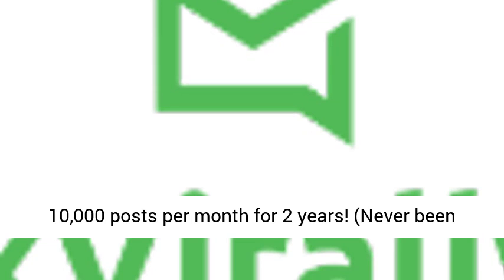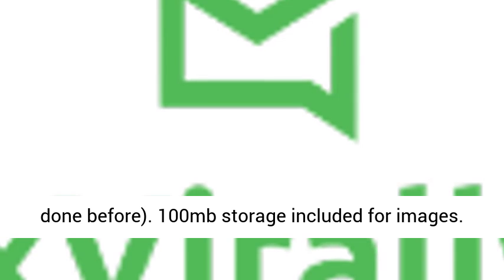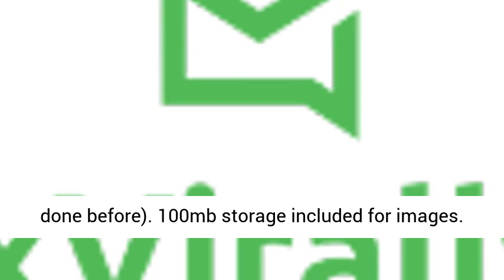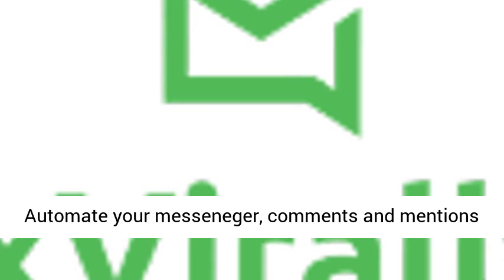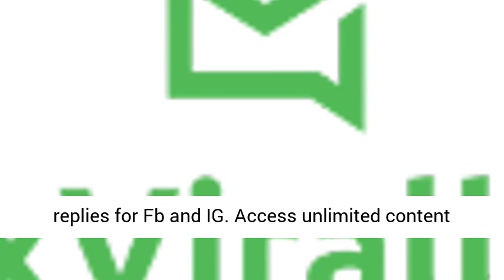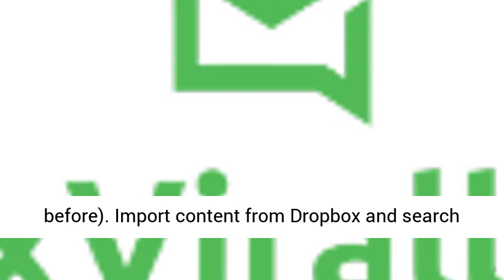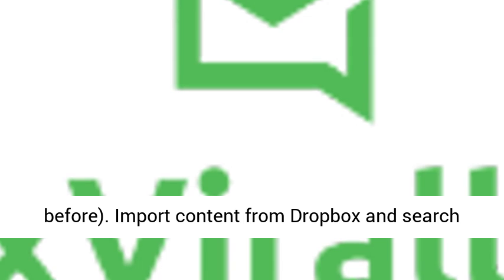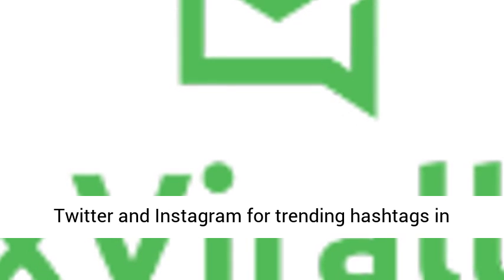xVirally Review, Bonus, Demo Walkthrough – Social Media Marketing Suite - Traffic From 20 Sites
xVirally

Review, Mega Bonus pack In Download Area
xVirally – all in one Social Media marketing suite. Auto reply to mentions, comments and messages. Group accounts by brands and the front end version alone includes up to 10,000 posts per month! This is automated social media. But better.
Drive Unlimited FREE traffic from 20 different platforms in few clicks
xVirally is a Social Media Management tool and Traffic Sucker that allows you to manage your social media account on 20 different social media platforms and also drive UNLIMTED red hot traffic from this 20 platforms in few click.
See it in Action:
FRONTEND – xVirally Pro
Automate content creation and posting ACROSS 20 PLATFORMS (Never been done before)
Add unlimited accounts and group them by niches/businesses
Plan and schedule up to 10,000 posts per month for 2 years! (Never been done before)
100mb storage included for images
Automate your messeneger, comments and mentions replies for Fb and IG
Access unlimited content with the built in RSS aggregator (Never been done before)
Import content from Dropbox and search Twitter and Instagram for trending hashtags in your niche
Price
$37 for 2 years
UPSELL 1 – xVirally Elite
Access the Stream app (Never seen before)
The stream app will show all of your social media activity in one easy to read place.
Our built in templates allow you to display quickly what’s happening across YouTube, Google, Facebook, Twitter, Blogger and Tumblrr
Access The Fb Ads App (Never Seen Before)
Our built in Facebook and Instagram ads dashboard not only allows you to automatically create ads using your scheduled posts but you can also create labels so that your post ads follow whatever automated rules you set.
This is Fb and IG ads but on autopilot and they get more intelligent as time goes on. Next level stuff.
Access The Advanced Planner
The advanced planner feature will allow users to schedule up to 1,000 automated social media posts across 20 platforms in just a few clicks including advanced ‘post recycling’
Use our built in Rich-Post Editor and our Image Editor to make either your own images or images from our 1m+ library stand out from the competition!
Price
$37
UPSELL 2 – xVirally Agency
Ability to add Team Members
DFY PowerPoint Presentation Template
Professional DFY Proposal Template
Pro DFY Letter-head & Business Cards
DFY Email Sequence
DFY Professional Phone & In Person Sales Script
High Paying Clients Training
DFY website ready to upload and use
Price – $47
UPSELL 3
xVirally Reseller
Ability to Resell FE & OTO 1
50 Accounts for $97
150 Accounts for $197
Huge profit potential as the user can resell up to 150 accounts whilst covering their investment with just 3 sales. This equates to $12,348 profit per buyer.
xVirally Traffic Software:
This Software will help you Drive Traffic To Your Pages From 20 DIFFERENT Social Media Platforms, In Just A Few Clicks….
And it won’t take you more than In few clicks to achieve this.
See all the things you can achieve in In few clicks with the help of this Software: